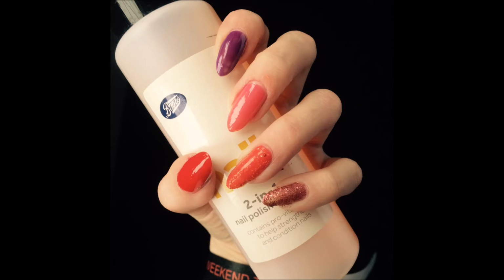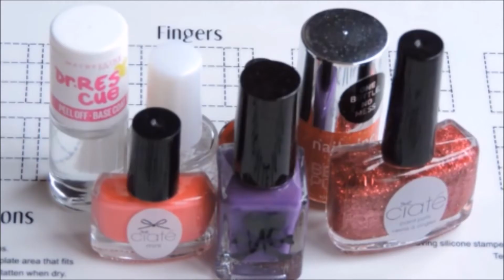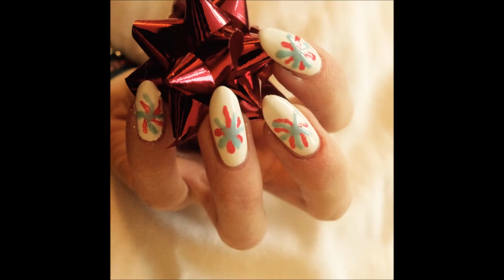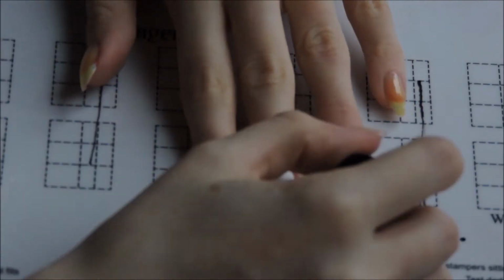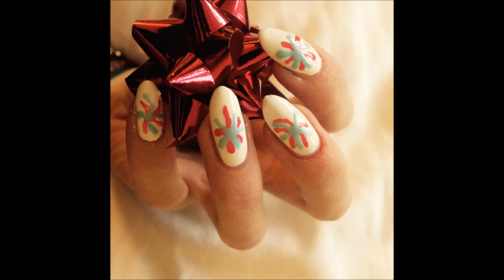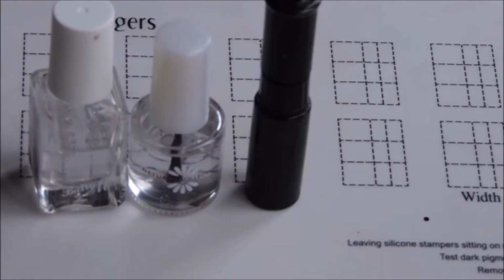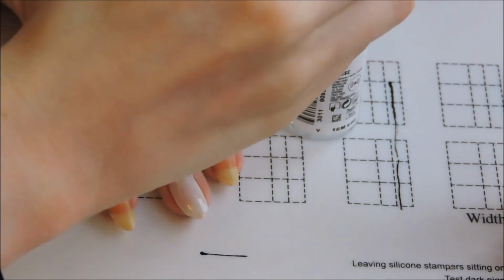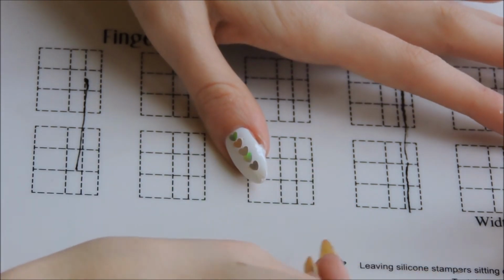July Awareness Nails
~Links~

My friend's blog, Katantunoro.co.uk, is currently running a promotion with tsohost.com, a reliable British website hosting company.